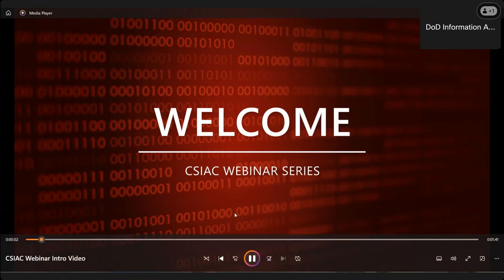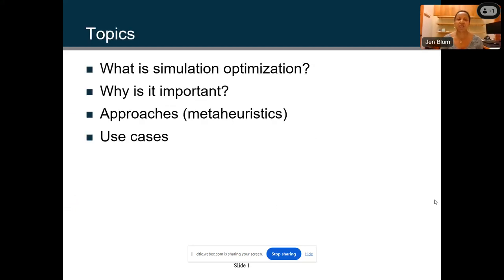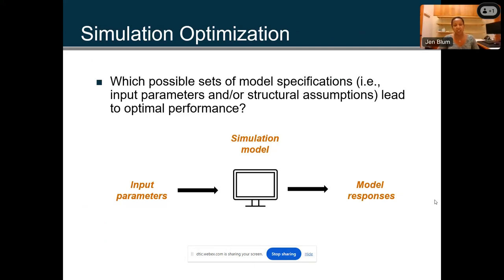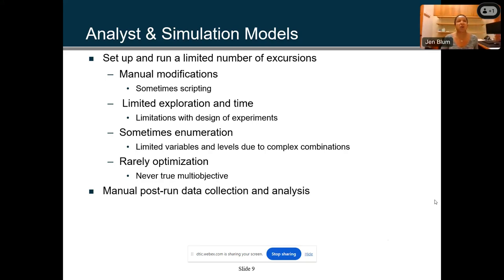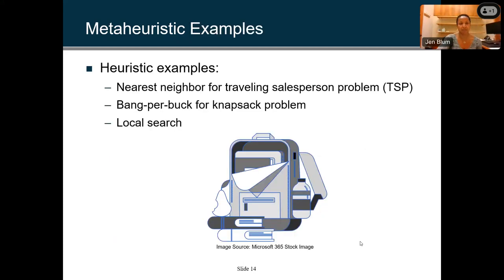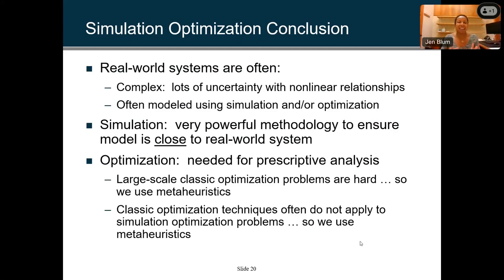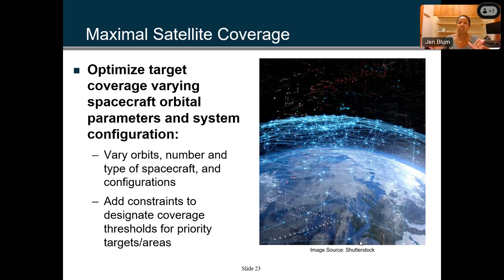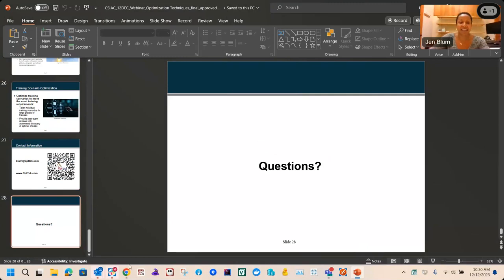Optimization Techniques Improving Effectiveness for Defense Simulation Models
When performing defense system analysis with simulation models, a great deal of time and effort are expended, creating representations of real-world scenarios in U.S. Department of Defense (DoD) simulation tools.  However, once these models have been created and validated, analysts rarely retrieve all the knowledge and insights that the models may yield.  Study sponsors often limit their questions to a couple of discrete variations on a base case or a simple parametric analysis on one or two variables.  Analysts are limited to simple explorations because they do not have the time and training to perform more complex analyses manually.

The government has sponsored an optimization tool that combines advanced metaheuristic search methods and mathematical programming techniques to improve analyst effectiveness with constructive DoD simulations.  We will discuss the techniques and methods behind the technology and how it can be used as a force multiplier for analysts.

Topics covered in this webinar:

Simulation optimization approaches
The metaheuristic approach, concepts, and examples
Optimization software technology for government use
Enhancing DoD simulation analysis